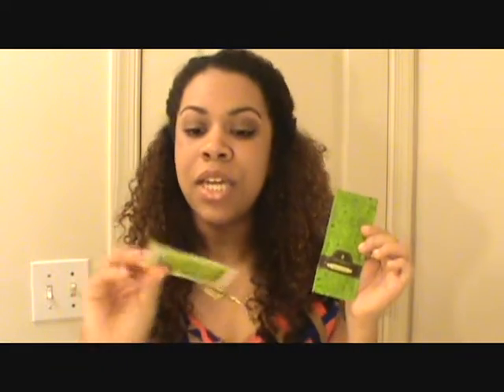Macadamia Natural Oils Product Review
My Product Review on the Macadamia Natural Oil Product that i purchased from Ulta.
Products Include:
Deep Repair Masque
Rejuvenating Shampoo
Moisturizing Rinse
Nourishing Leave In Cream
Reviving Curl Cream
Healing Oil Treatment

Instagram & Twitter: @iheartashleyy